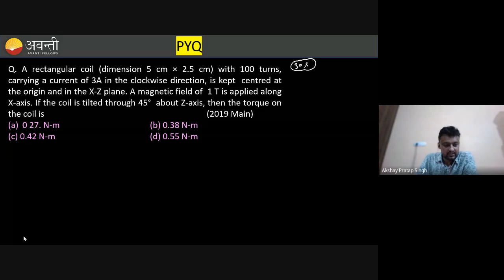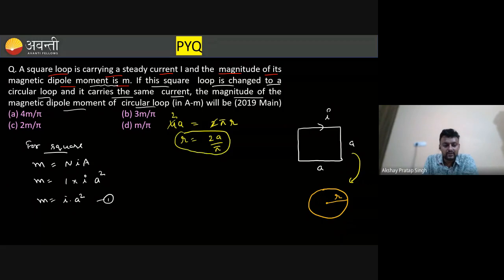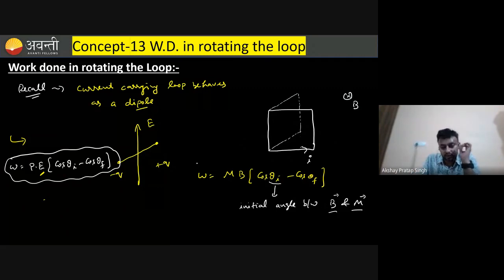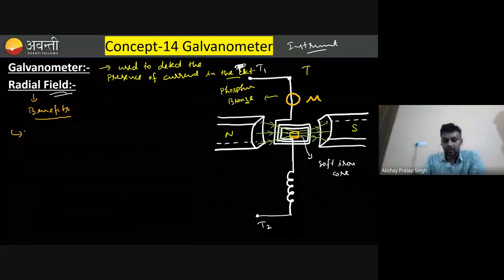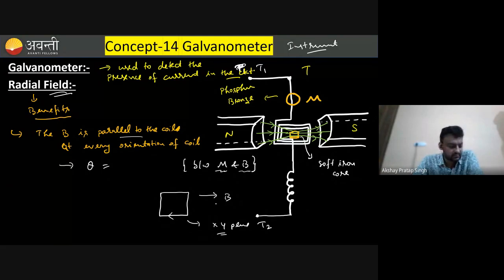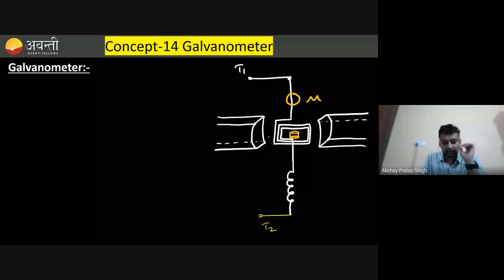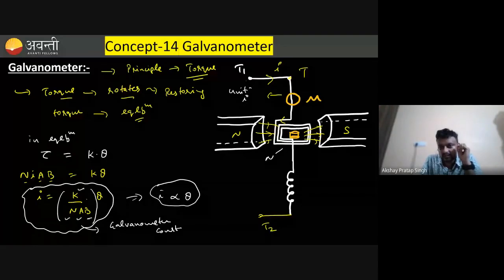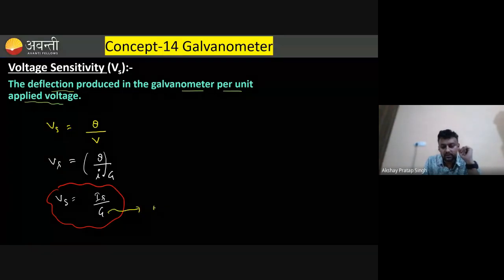Magnetic Effect of Current (Lec-7) | Enable+ Class 12 Physics | 14th Sept, 2023